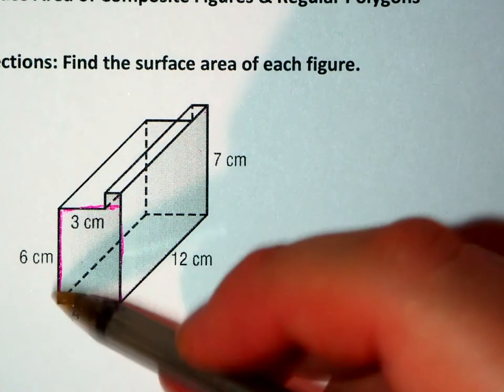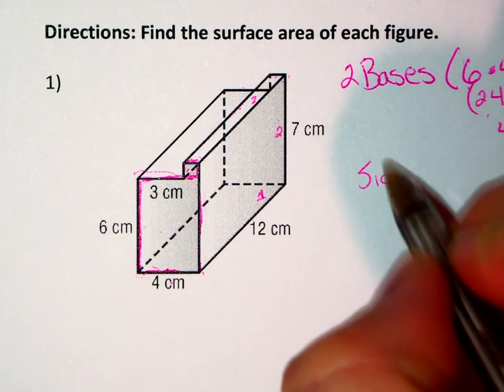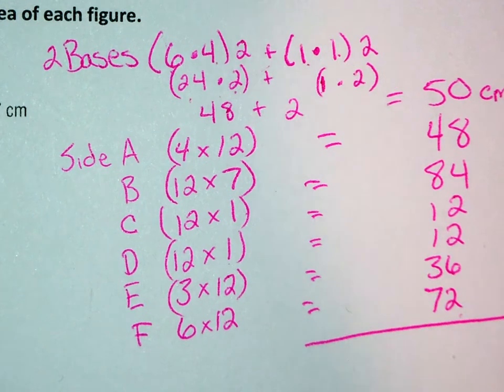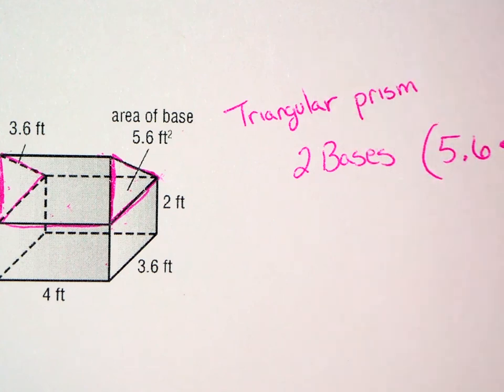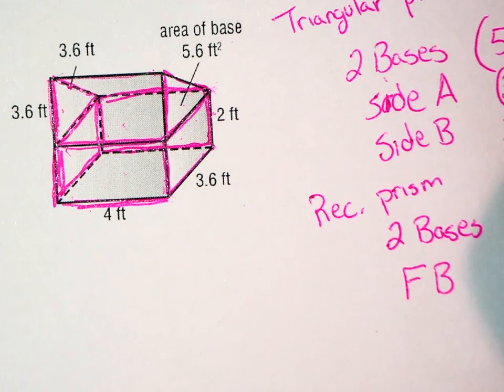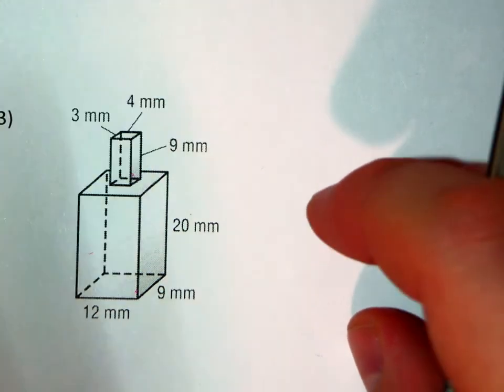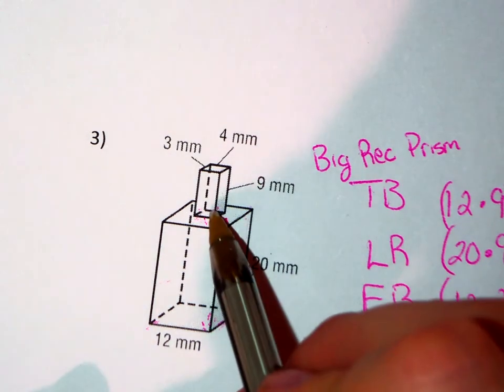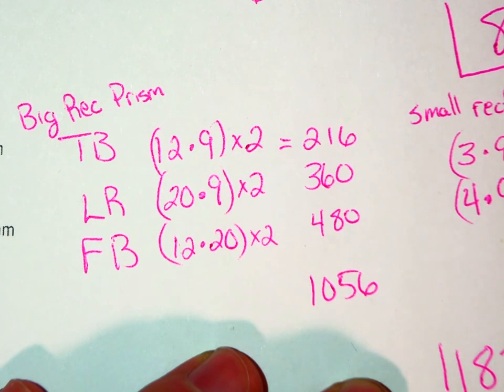Onlevel Surface Area of Composite Shapes